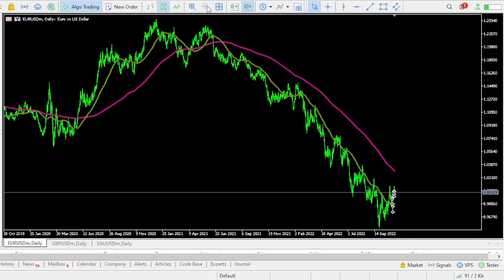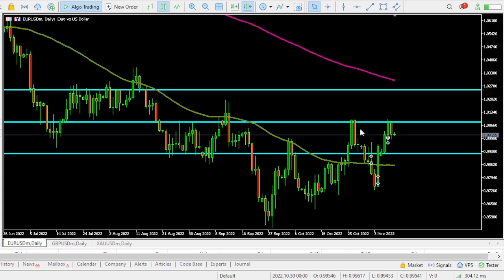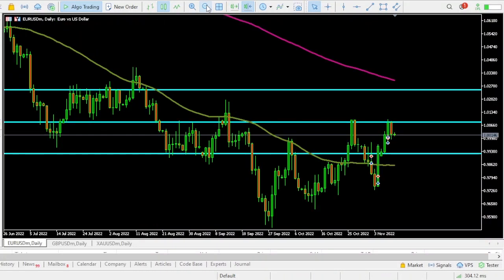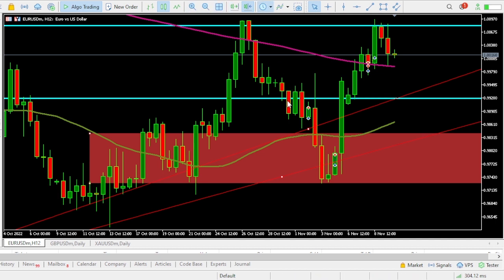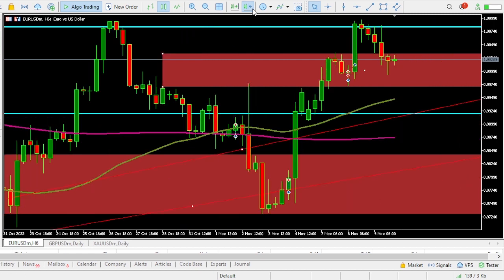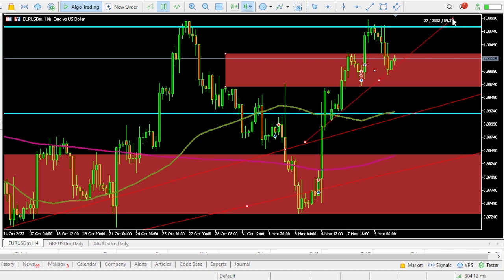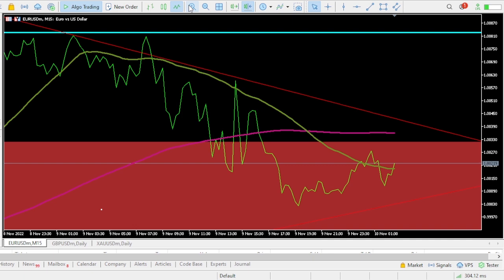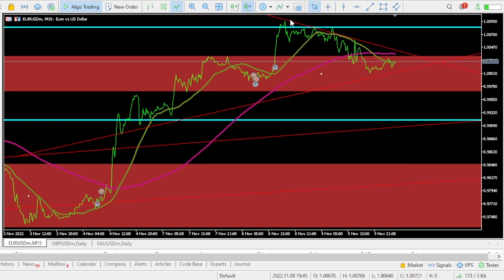EurUsd Analysis today forecast november 10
Sign up for My Weekly Chart/Market Analysis

The world is a trading floor, therefore it is highly important for you to discover your unique selling point and sharpen your trading skills because at the end of the day, what you get out of life is highly dependent on your trading skills and marketing ability.

I am Jaaziah Peters I am the only coach you need in order to understand this life, how it functions and how to succeed in this market place called the world

FREE Weekly Chart/Market Analysis

MBL Chart/Market Analysis

MBL Weekly Chart Analysis is a FREE offering by Jaaziah Peters to enhance your trading skills and help you make better decisions in your trading.

The purpose of the MBL Chart analysis is not to teach you how to trade, if your goal is to learn how to trade please kindly go to a trade academy to learn.

Being among my subscribers will grant you opportunity to get my weekly signals with 60-80% accuracy.